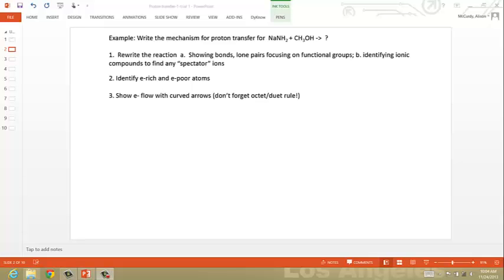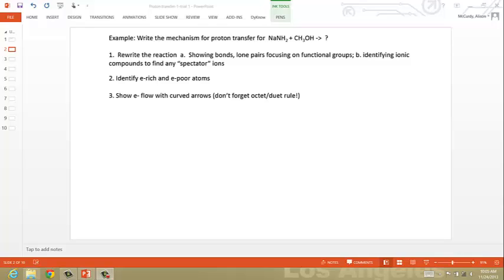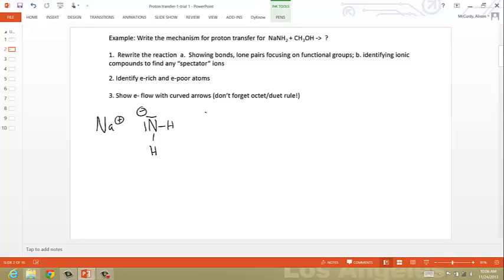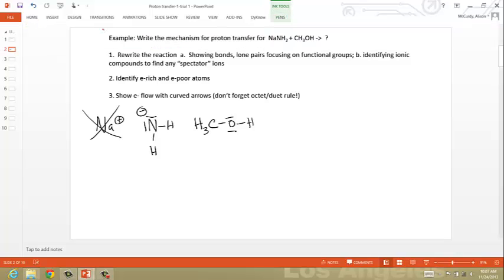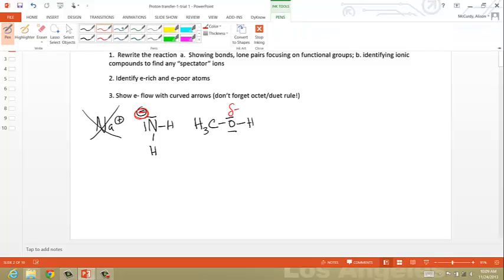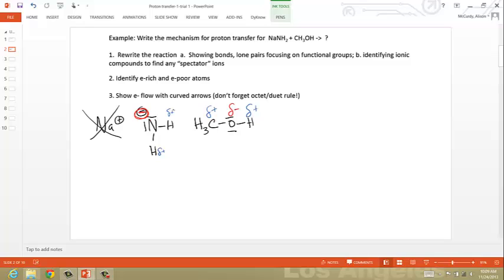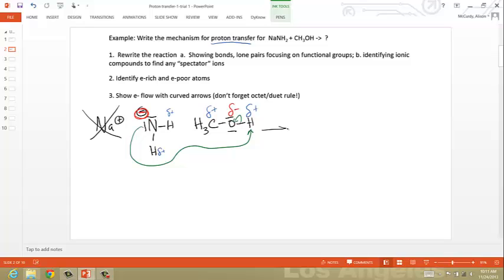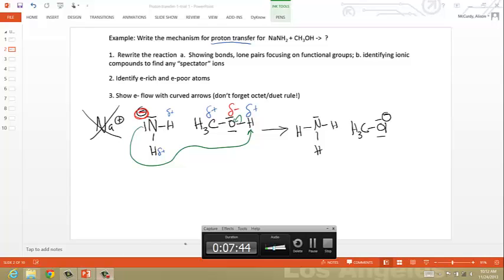Proton transfer 1